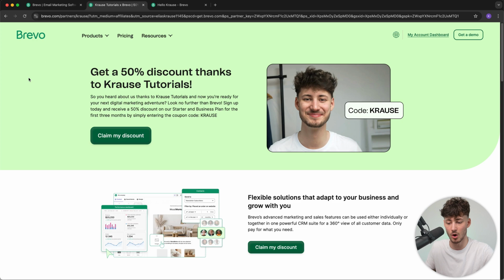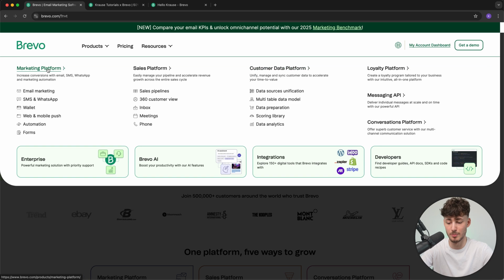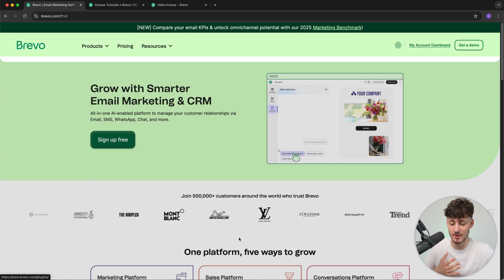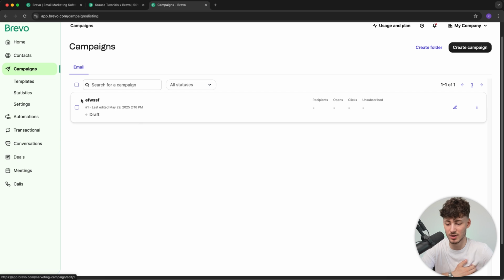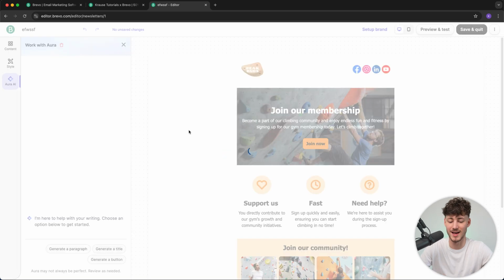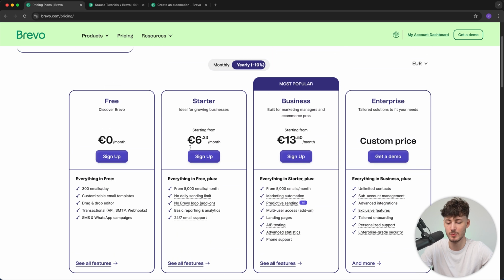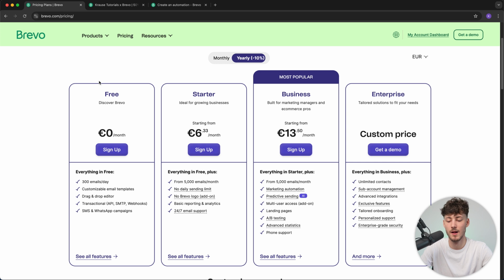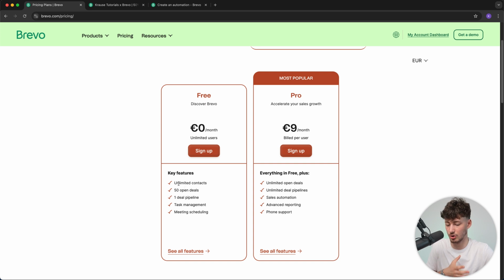Brevo Review 2025 - Is it actually THE BEST Marketing Tool?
Discover in our 2025 Brevo Review if this email marketing platform is worth your investment by exploring its features, pricing, and overall performance.